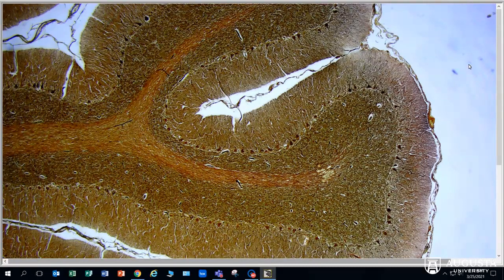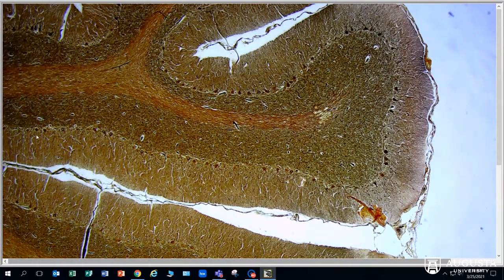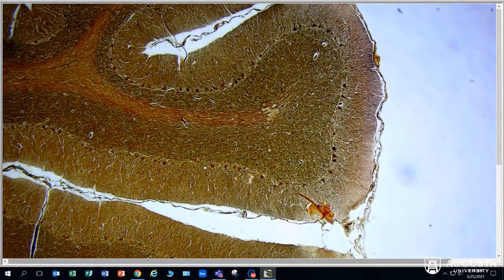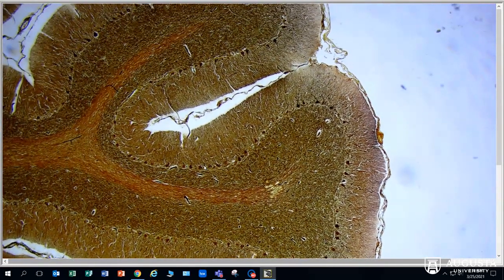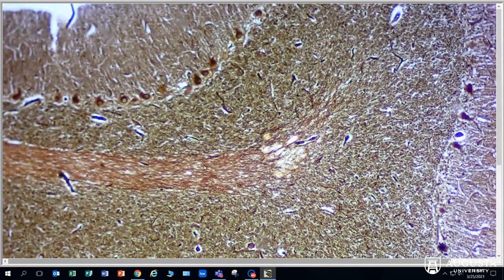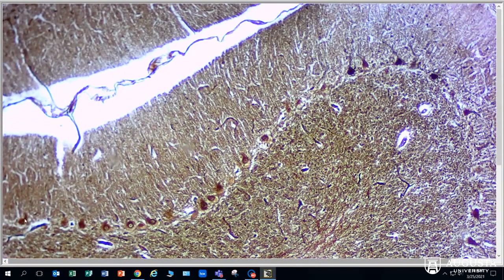Anatomy & Physiology 1: Nervous System - Cerebellum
In this video, the histology of the cerebellum is observed.